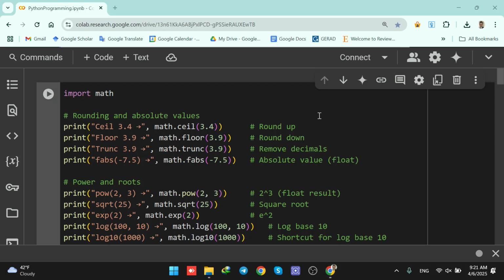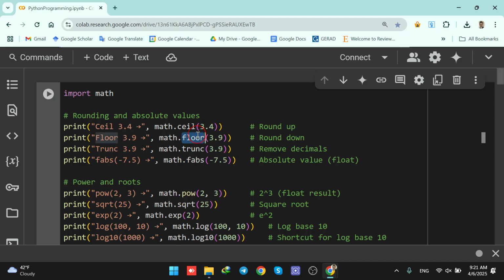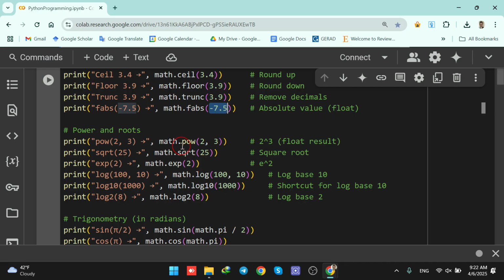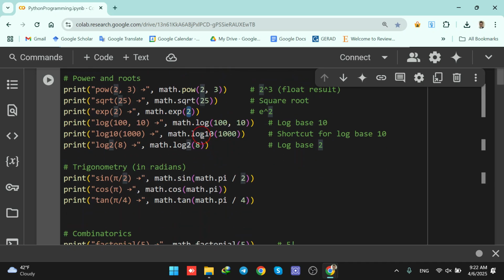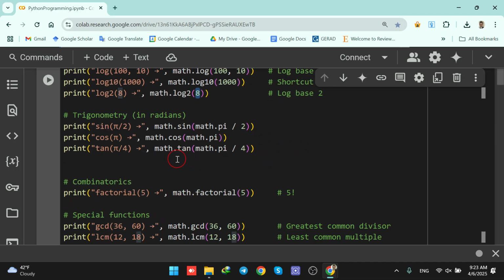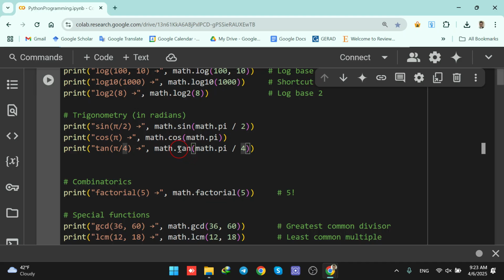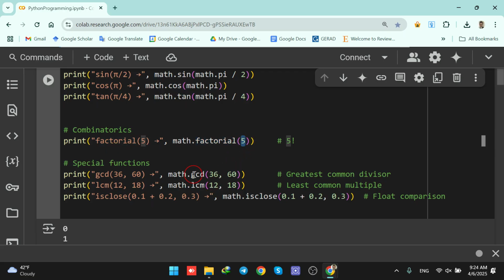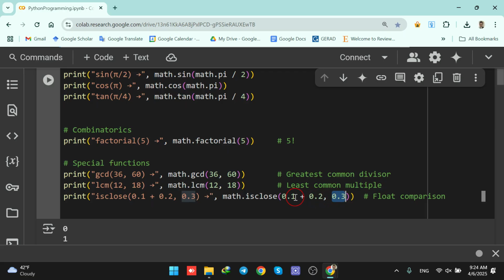17 Python built-in Functions